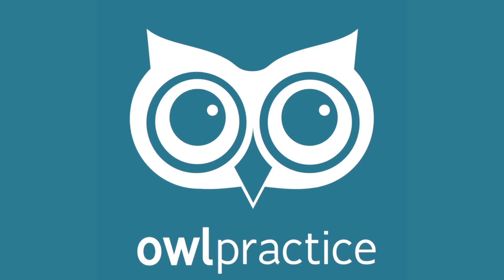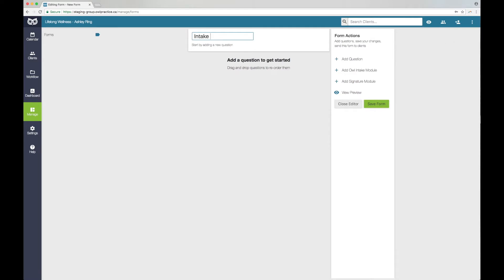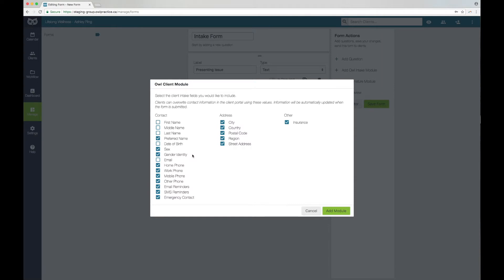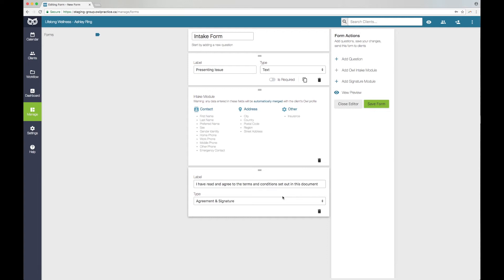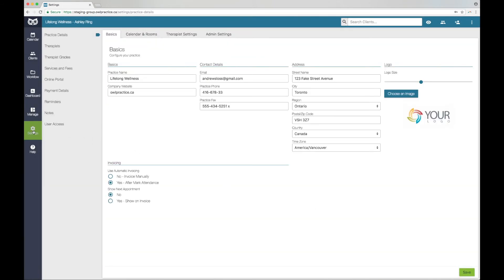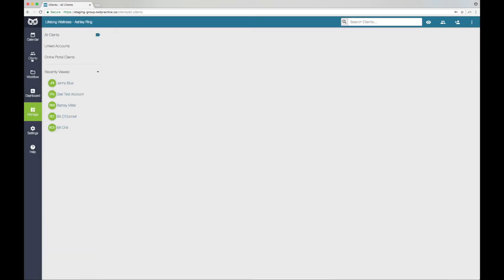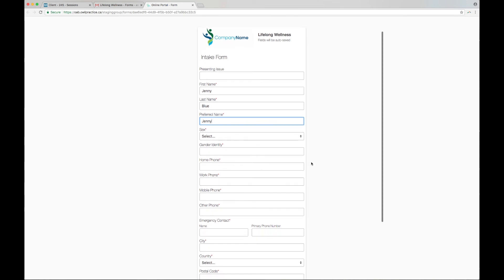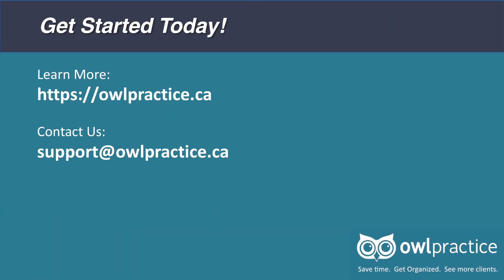Intake & Consent Forms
This video is a tour of Owl Practice's Intake & Consent Forms feature. You will see how to create forms and send them to clients with ease!